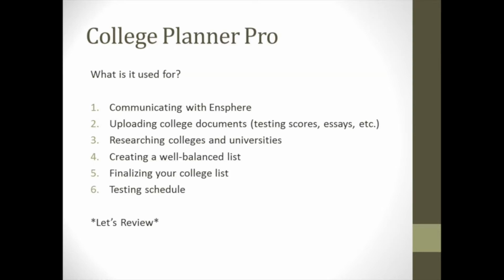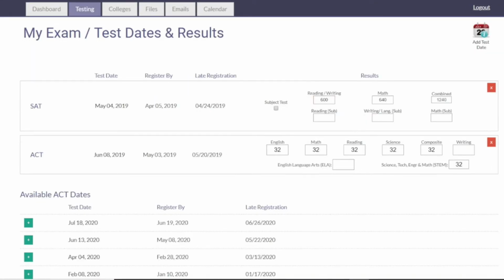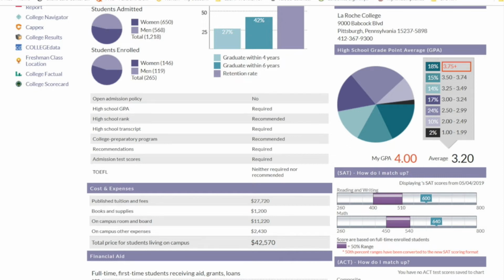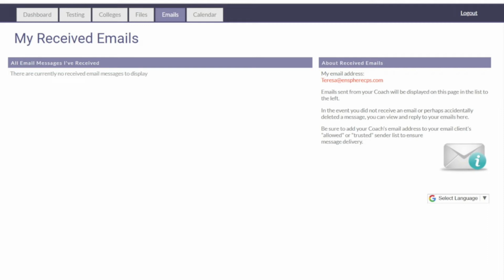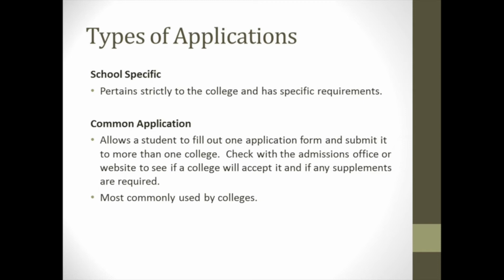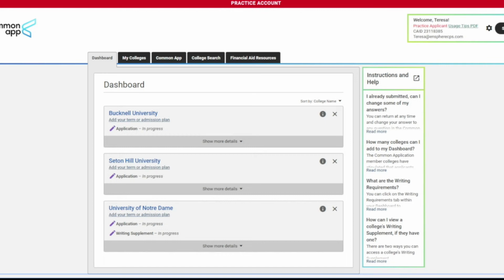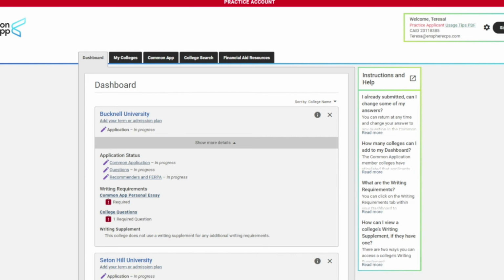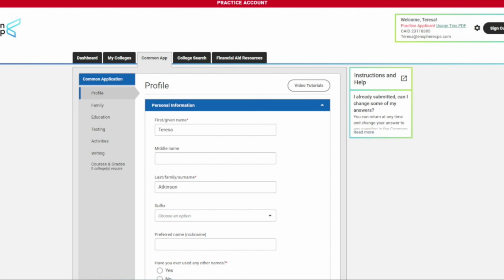APPLICATION AND ESSAY WORKSHOP 7-27-2019 - PART ONE